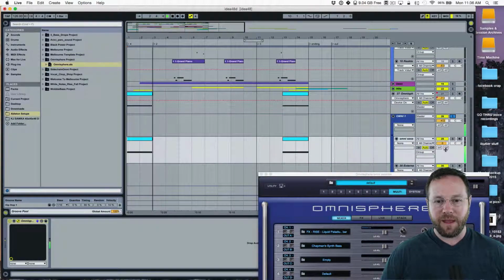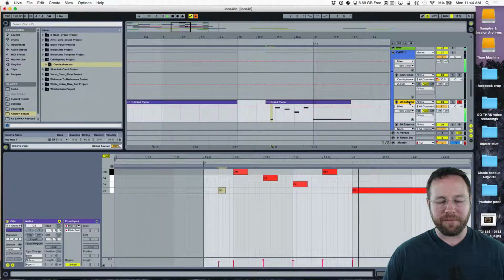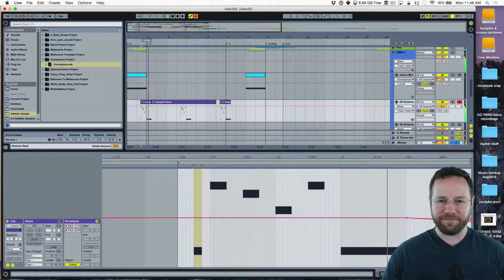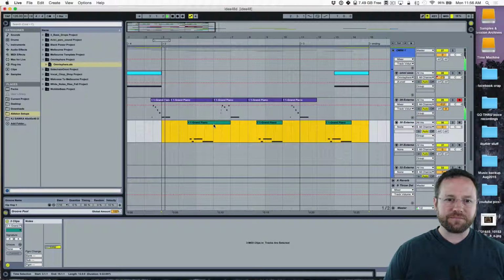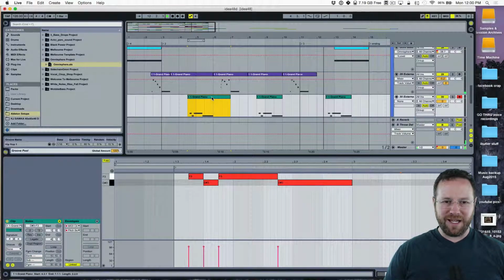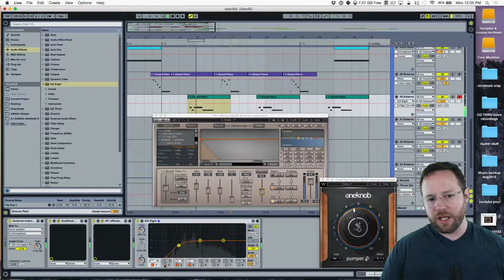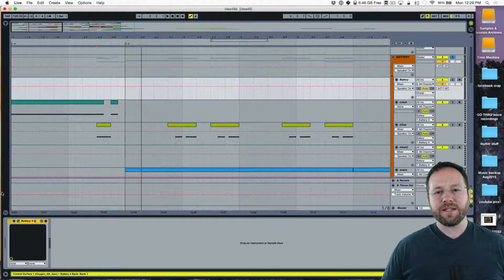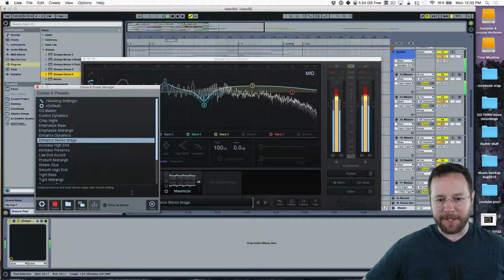How the Hell Do You Write Music For Song Libraries?! (part 4)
And make sure you sign up for Zion's emails to get "how to" videos and juicy Fan Fiqtion headquarter gossip!

How the Hell Do You Do That?!

Exactly.

I answer that question as it pertains to what I've learned, and I toss the question to those producers and music engineers that I learn from.

"Welcome back my muchachos!! Today's video is all about creating music for TV or background music to submit to music libraries. Basically, there are tons of music libraries out there that are looking for music to license to film, tv, and commercials spots. Stuff that's in the background. Now I'm just going to concentrate primarily on EDM type music that would be placed in something like Lifetime's Project Runway, or other reality shows. This video is just one of 4 that will walk you through the process of creating a great jam to be submitted to a music library. Stick around and watch all four to get all the info I have to help you succeed.

Software explored in this episode include:
Ableton Live, Native Instruments Massive, Nicky Ramero Kick, Native Instruments Razor, Waves One-Knob Pumper, Waves IR1 Reverb, Spectrasonics Omnisphere

This is just one of many videos in a series titled "how the hell do you do that?!", providing production hints and tips for budding producers.

My name is Zion, and I'm going to help you learn some valuable production techniques to allow you to spend more time being creative and less time re-inventing wheel.

Do you want to learn some new production tips every week?

The song in both the video intro and ending is called "Take Me Home", by Miss Krystle.

The song used in the tutorial is produced by Zion, and is Copyrighted 2015.